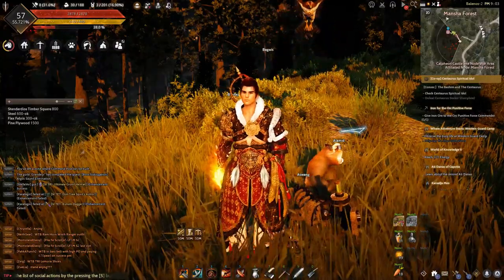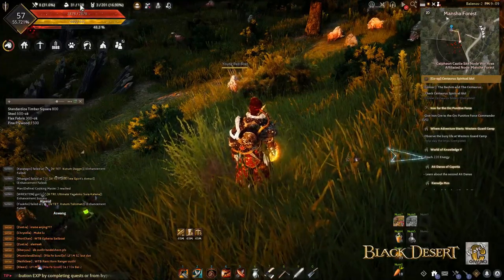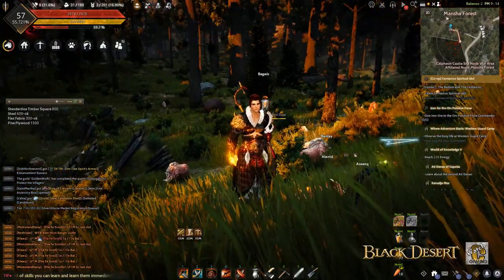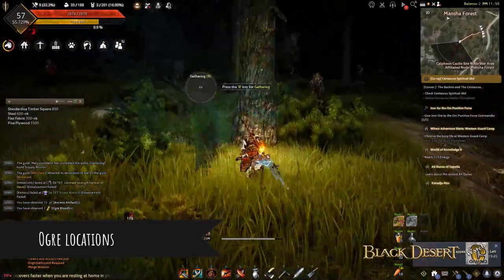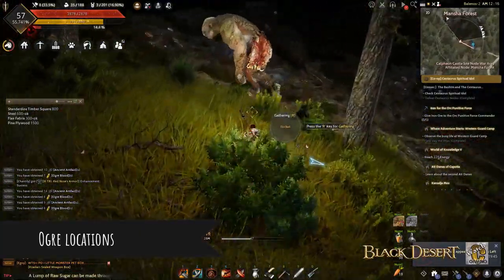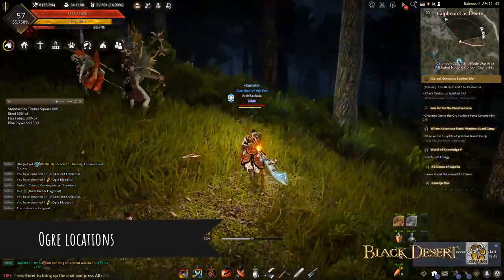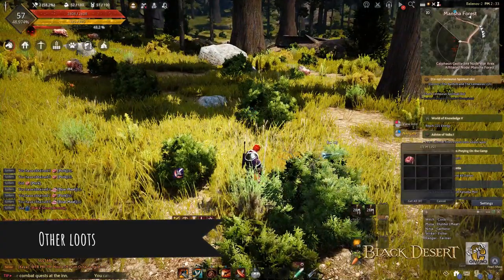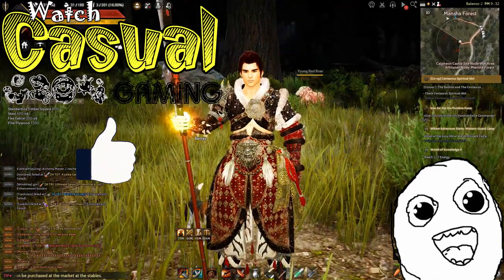Black Desert Gathering Tips Pork Meat Spot + hunting Ogres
Welcome to Watch Casual Gaming!
If you are looking for a best spot to hunt for pork in Black Desert, please check out this video. Here you can not only find the best spot for gathering pork but you will also learn best spot for hunting Ogres!